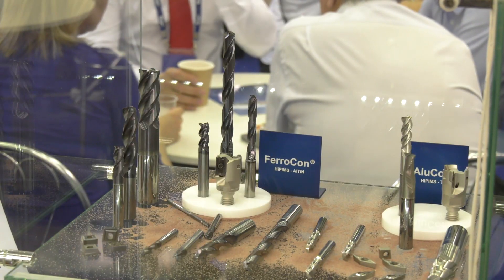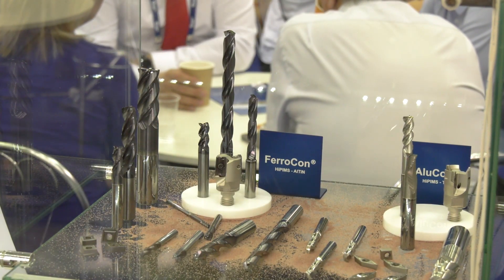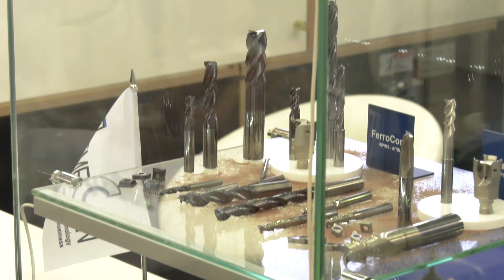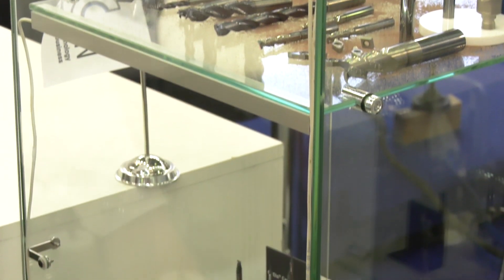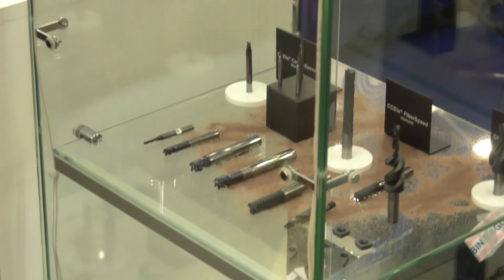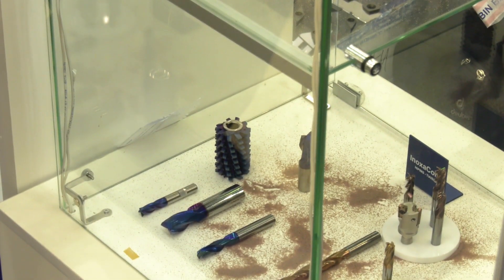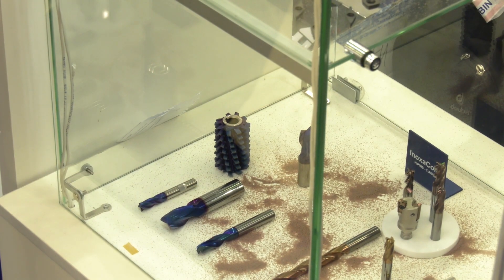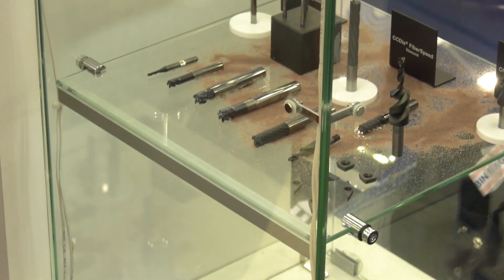Machining Inconel - the coating is key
Colin explores the options available for cutting tools and what makes a cutting tool appropriate for specific materials.